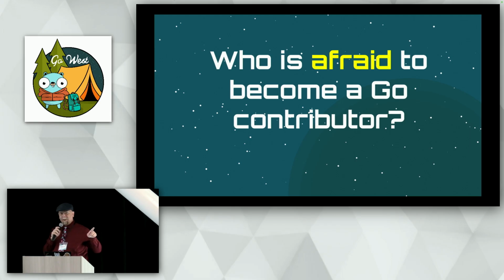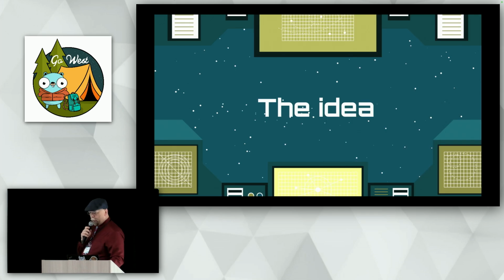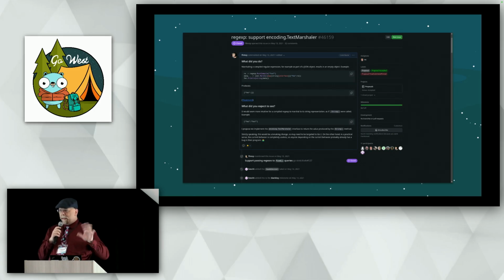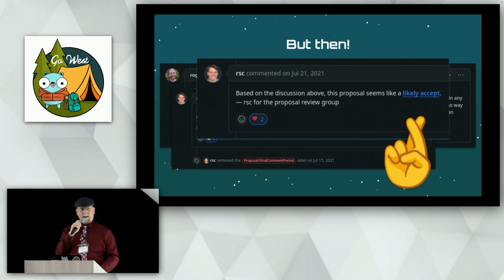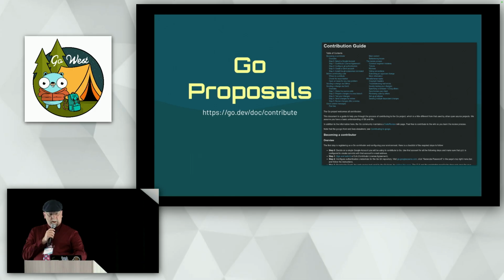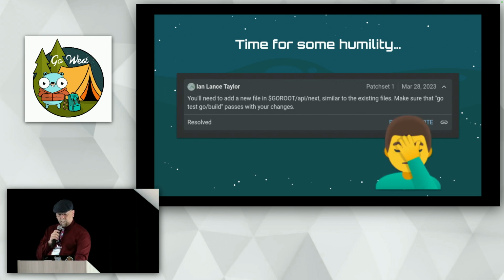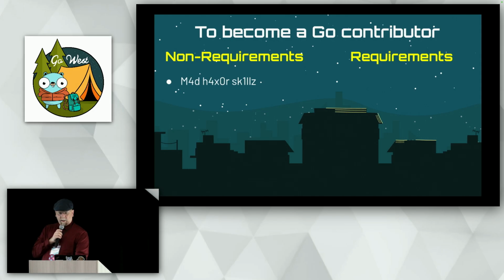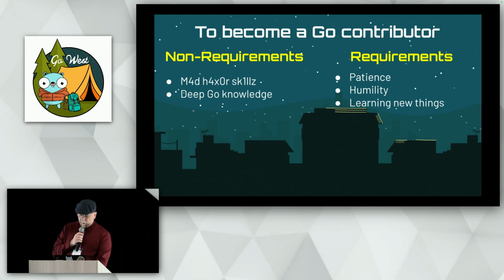You're already running my code in production: My journey to become a Go contributor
In this talk, I walk the audience through the lifecycle of a Go standard library contribution, from idea to final merge. This high-level talk is meant to encourage others to contribute to Go via bug reports, proposals, or even code, by explaining the process in simple, non-intimidating terms.

Jonathan Hall
Fractional Gopher, Go Blogger, Podcaster & YouTuber

Jonathan Hall is an 8-year veteran Gopher, is the cohost of the Cup 'o Go podcast, producer of the Boldly Go YouTube channel, and co-organizer of the Go Amsterdam meetup group.